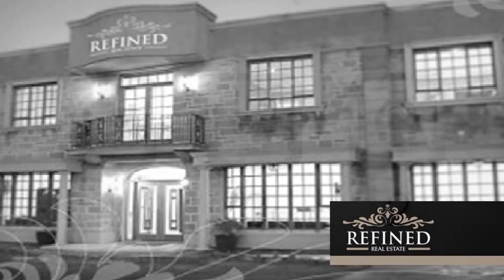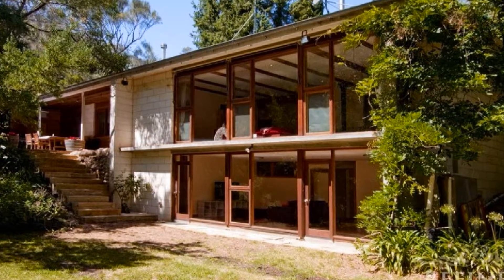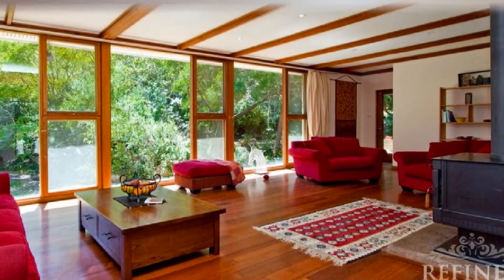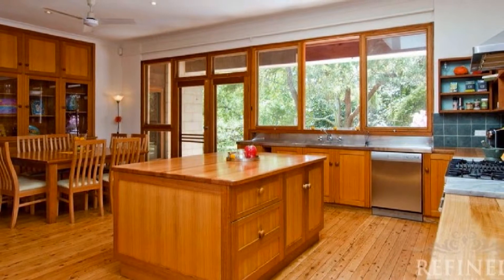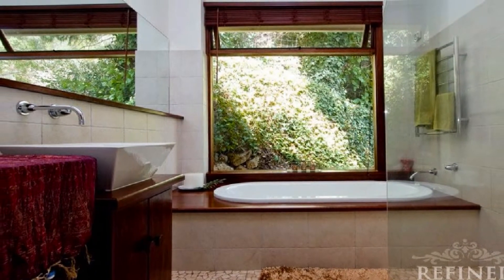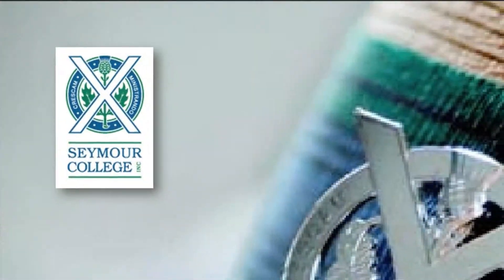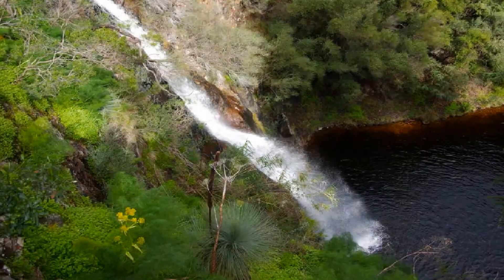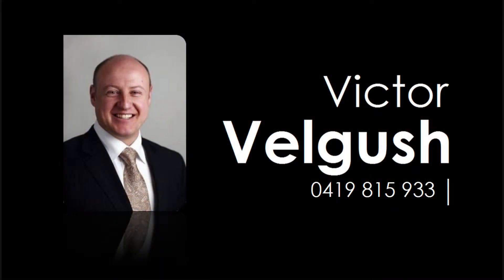160 Waterfall Gully Road, Burnside